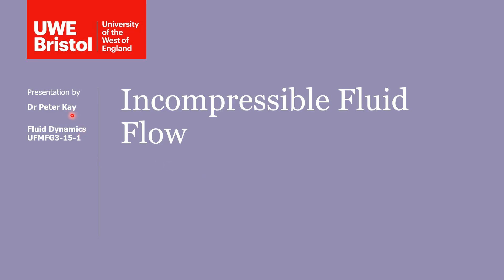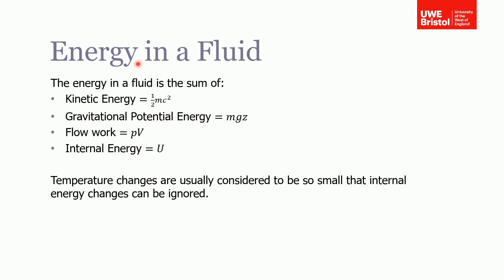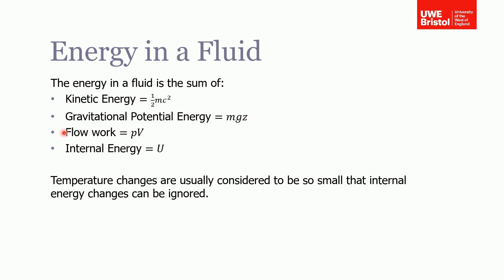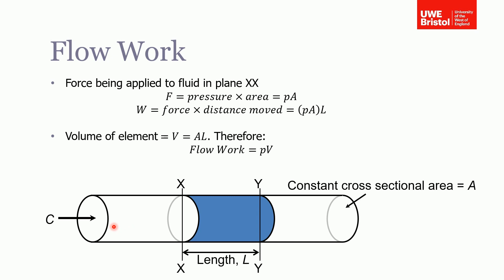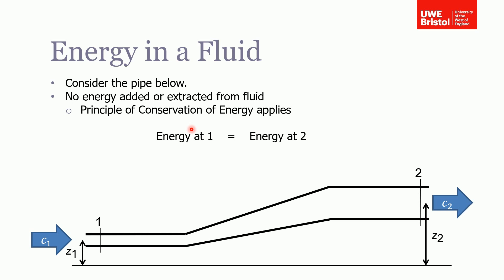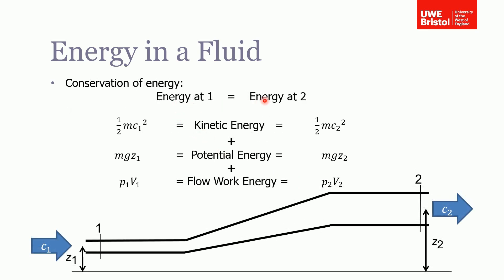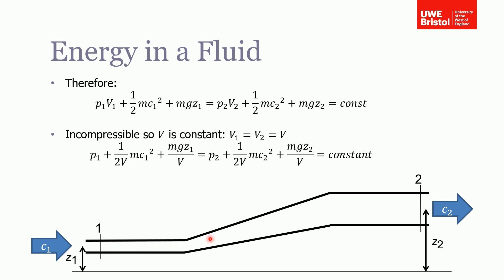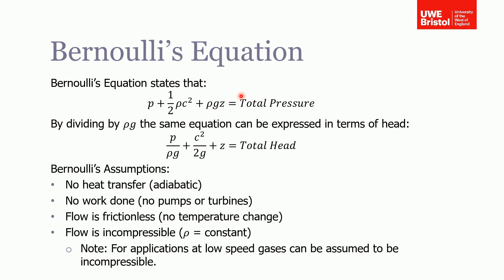Incompressible Flow (Bernoulli's Equation) - Part 1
In this video, the conservation of energy is applied to incompressible fluids and Bernoulli's Equation is derived.